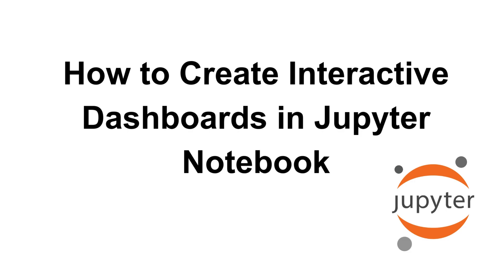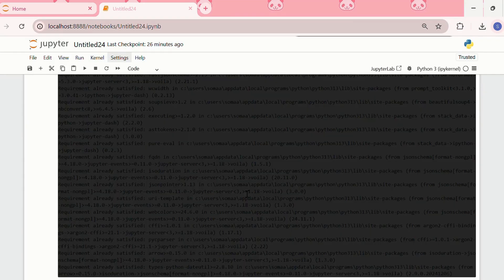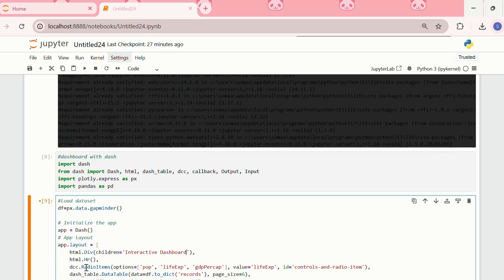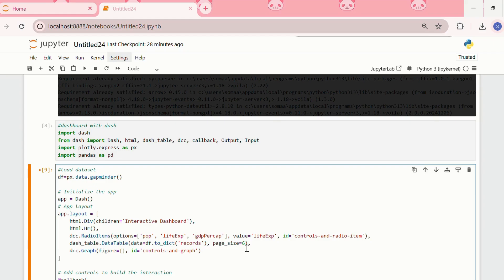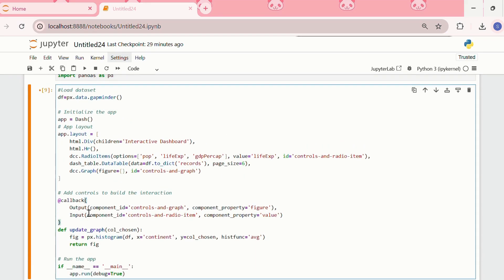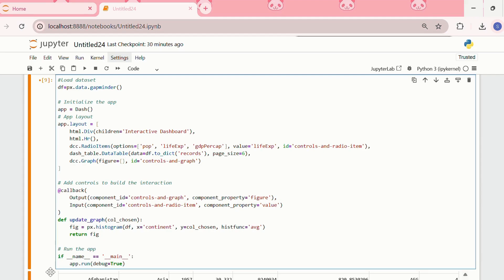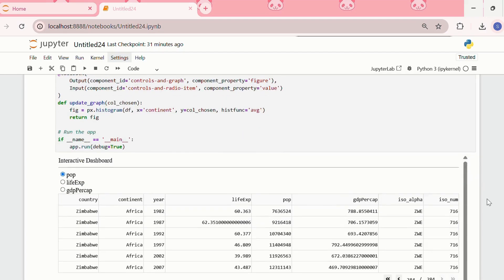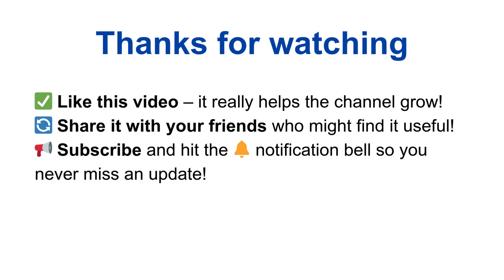How to Create Interactive Dashboards in Jupyter Notebook using Plotly Dash, Panel, and Voilà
Want to build **interactive dashboards** right inside your **Jupyter Notebook**? In this video, you’ll learn how to create powerful, responsive, and shareable dashboards using three amazing Python tools: **Plotly Dash**, **Panel**, and **Voilà**. These tools allow you to turn your data analysis and visualizations into fully functional **interactive apps**—without leaving your notebook!

Whether you're a **data scientist**, **developer**, or **researcher**, these libraries offer simple ways to turn your insights into interactive visualizations and dashboards that you can share with others—no web development skills needed!

### 🔧 Tools Covered in This Tutorial:

📊 Plotly Dash:
- Build interactive web apps using Plotly components
- Run dashboards from a script or inside Jupyter using `jupyter-dash`
- Callback functions to update charts and elements dynamically

🖼️ Panel (by HoloViz):
- Create rich layouts and dashboards inside notebooks
- Add sliders, dropdowns, and real-time chart updates
- Supports matplotlib, Plotly, Bokeh, and Holoviews plots

📦 Voilà:
- Turn Jupyter notebooks into standalone dashboards
- Clean UI — hides code, shows only outputs and widgets
- Great for sharing notebooks with non-technical users

### 🧰 Setup Instructions:

```bash
pip install plotly dash jupyter-dash
pip install panel
pip install voila ipywidgets

To enable Voilà widgets:
```bash
jupyter nbextension enable --py widgetsnbextension

### 🚀 What You'll Learn:

✅ How to embed Dash apps in Jupyter using `jupyter-dash`
✅ Creating widgets and layouts with Panel
✅ Binding callbacks and interactivity in Panel and Dash
✅ Using `ipywidgets` with Voilà for input/output dashboards
✅ How to run Voilà from your terminal to launch dashboards
✅ Exporting and sharing your dashboards

### 🎯 Real-World Use Cases:
- Business dashboards
- Machine learning model monitoring
- Data science storytelling
- Custom data filtering and reporting tools

If you’re ready to transform your Jupyter notebooks into interactive experiences, this tutorial is for you! No frontend experience needed—just Python and a bit of curiosity.